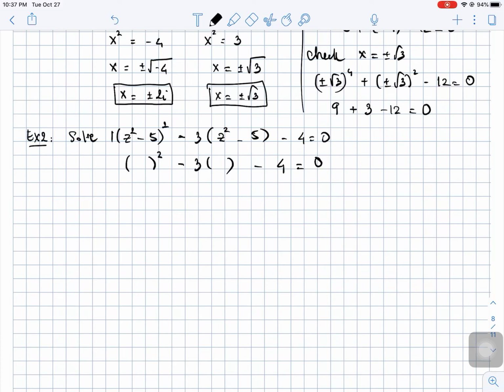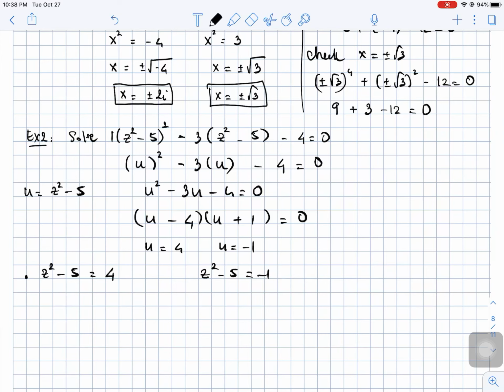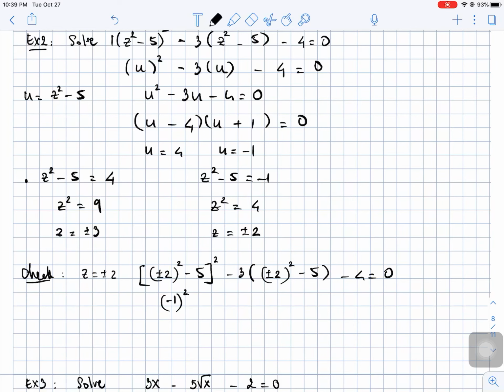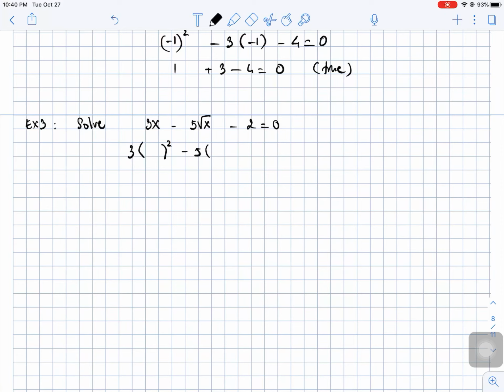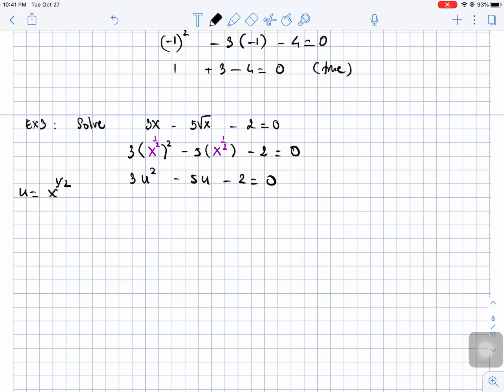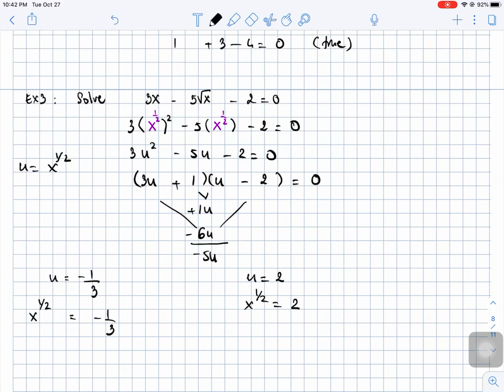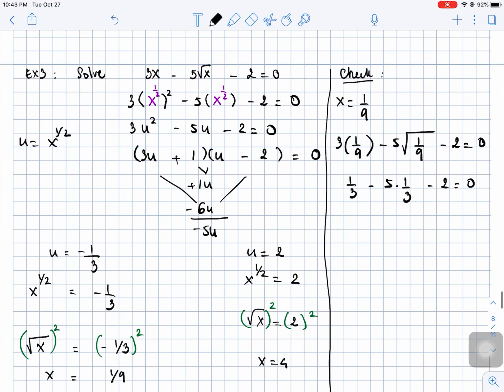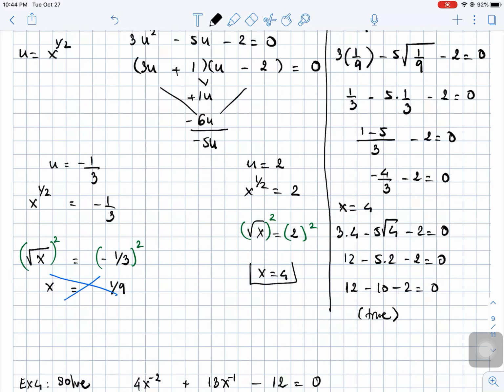Sec 7.3 part 2